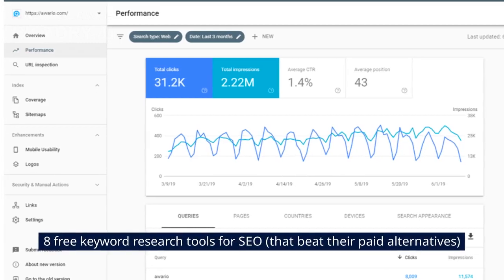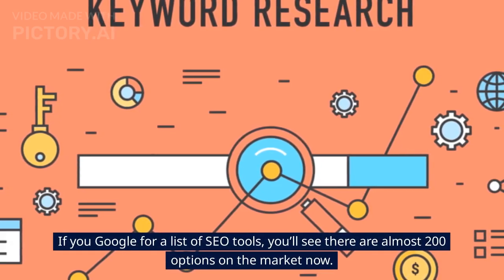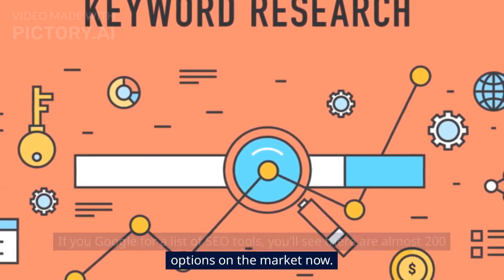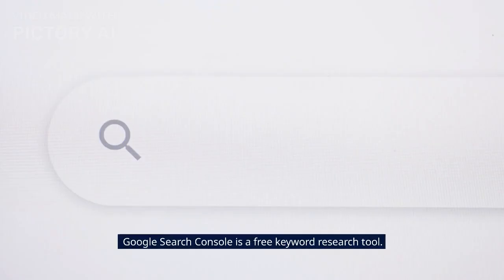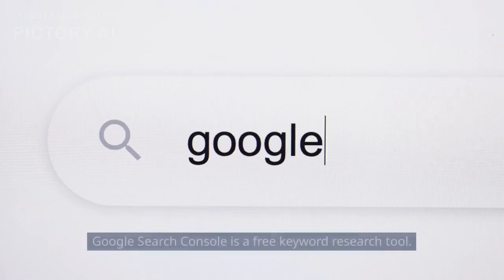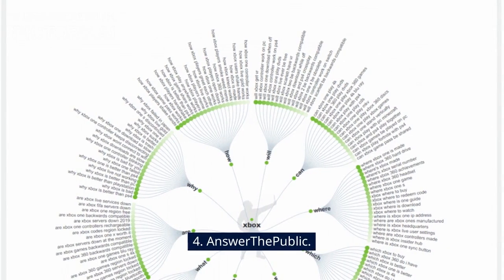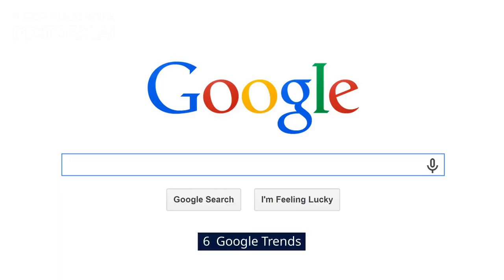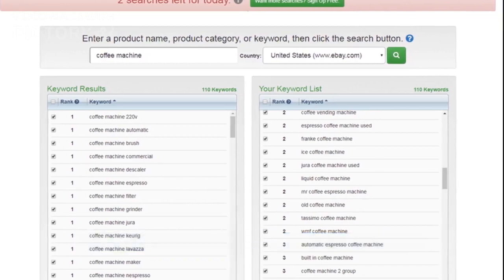8 Best Keyword Research Tools for SEO in 2023 l How To Make Money on YouTube in 2023 lAJQ daily awaz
the title description

8 Best Keyword Research Tools for SEO in 2023
How To Make Money on YouTube in 2023 AJQ daily awaz

in this video i am going to tell you the best 8 SEO tools which is very best for the new youtuber , without SEO channel can not be grow for that needed to check this video and learn that how to improve channel , views , earn money and get more benefits

seo tricks
seo tricks for youtube
seo tricks 2023
seo tricks 2022
seo trickbd
seo-tricks-for-gig-titles
seo tricks youtube
search engine optimization tricks
easy seo tricks
seo magic tricks
seo tools
seo tools centre
seo tools plagiarism
seo tools list
seo tools for youtube
seo tools tamil
seo tools meaning
seo tools for website
seo tools for excel
seo tools for content writing
best seo tools
best seo expert in bangladesh
best seo course
best seo plugin for wordpress
best seo tools for beginners
best seo plugin for wordpress 2023
best seo practices
best seo books
best seo tools for youtube
best seo practices 2023
best seo tools
best seo tools 2023
best seo tools for small businesses
best seo tools for wordpress
best seo tools for etsy
best seo tools free
best seo tools reddit
best seo tools for keyword research
earn money from youtube
earn money from your phone
earn money from youtube shorts
earn money from youtube likes
earn money from youtube videos
earn money from your photos
earn money from your videos with monetization tools
earn money from your laptop
earn money from your phone uk
earn money from youtube in india
youtube tricks to get more views
youtube tricks and tips
youtube tricks in hindi
youtube tricks like awesome
youtube tricks whatsapp group
youtube tricks download
youtube tricks for teachers
youtube tricks and easter eggs
youtube tricks rainbow
youtube earning tricks
youtube per view money
youtube per view income
youtube per view income india
youtube per view earning in pakistan
youtube per view pay
youtube per view rate in pakistan
youtube per view rate in india
youtube per view calculator
views kaise badhaye
views kaise badhaye youtube par 2022
views kaise badhaye instagram
views kaise badhta hai
views kaise banaen
views kaise
views kaise badhate hain
views kaise badhaye thumbnail
views kaise banaye
views kaise laen
youtube free music download without copyright
youtube free music videos
youtube free music mp3 download
youtube free music library for videos
youtube free music library download
youtube free music download app
online earning kaise kare
online earning kaise kare without investment
online earning kaise karte hain
online earning kaise
online earning kaise kare hindi
online earning kaise kare mobile se
online earning kaise kare app
online earning kaise hoti hai
online money kaise earn kare
online earning meaning
youtube best channel name
youtube best name
youtube best description
youtube best niche
youtube best keywords
youtube best content
youtube best time to upload
youtube best movies
youtube best logo
youtube best of my love eagles
seo tricks
seo tricks 2023
seo tricks 2022
seo trickbd
seo-tricks-for-gig-titles
seo tricks youtube
easy seo tricks
seo magic tricks
group seo tools